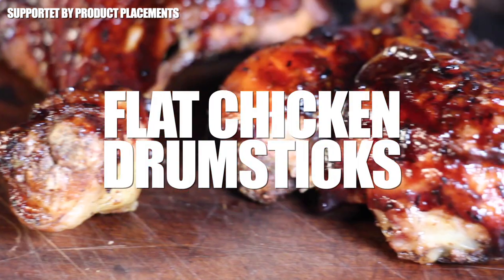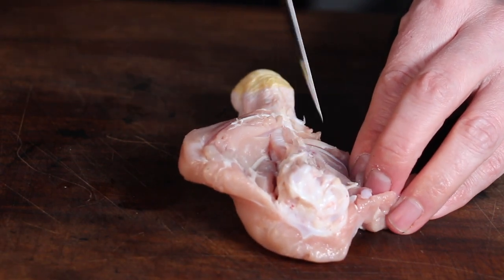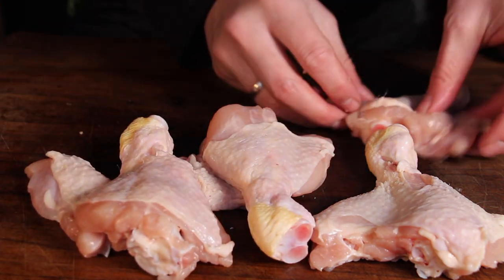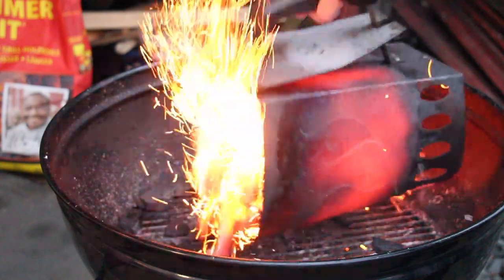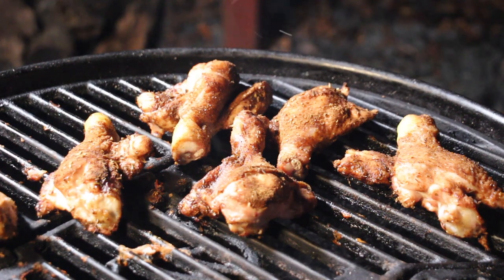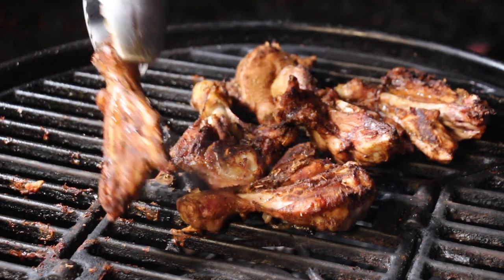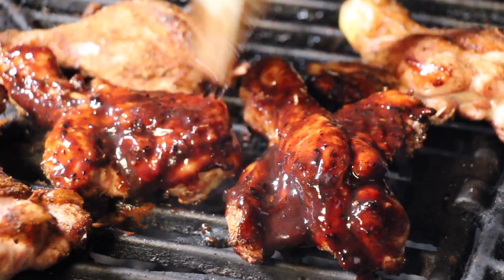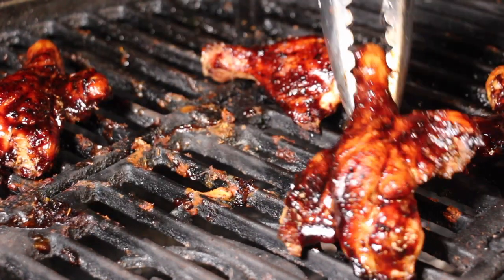HACK for CHICKEN LEGS - FLAT CHICKEN DRUMSTICKS - english BBQ-Video - 0815BBQ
1 $ Basic Membership - Your name at the end of the video
10 $ MERCH MEMBERSHIP - all from above + drawings and 0815BBQ merch
20 $ RUB MEMBERSHIP - all from above + 5 0815BBQ Rubs in one package
50 $ LIKE A BOSS MEMBER  all from above + a big package of merchandise

INGREDIENTS:
6-8 Chicken Drumsticks
3-4 Tbsp BBQ-Rub
3-4 Tbsp BBQ-Sauce